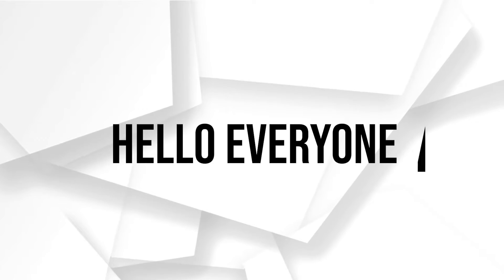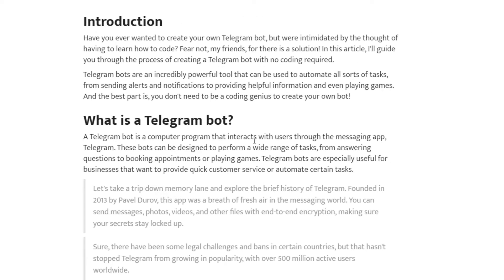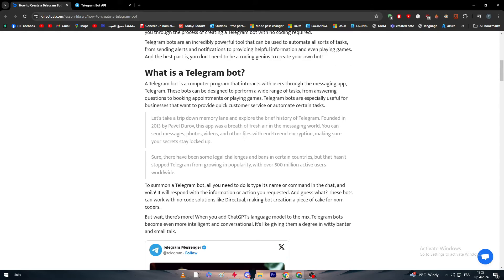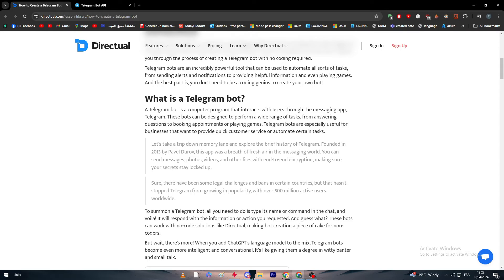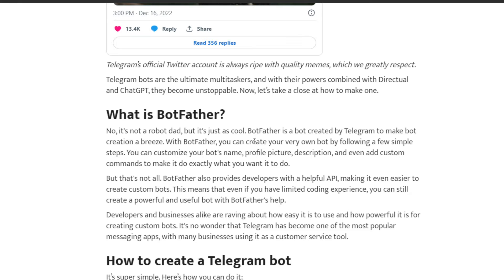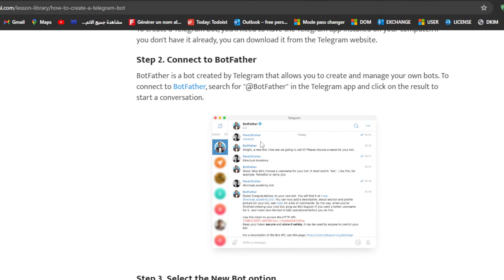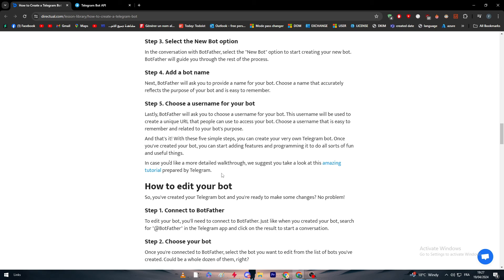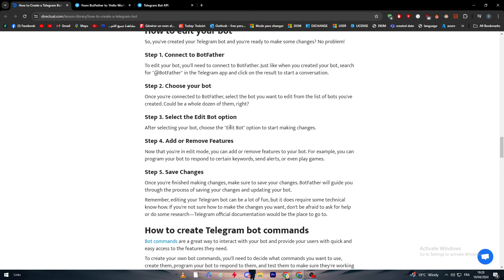How To Create a Telegram Bot 2025! (Full Tutorial)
Today we talk about create a telegram bot,telegram bot tutorial,how to create telegram bot,telegram bot create